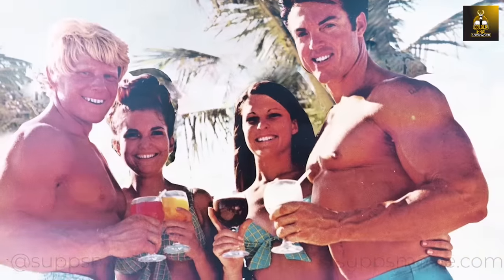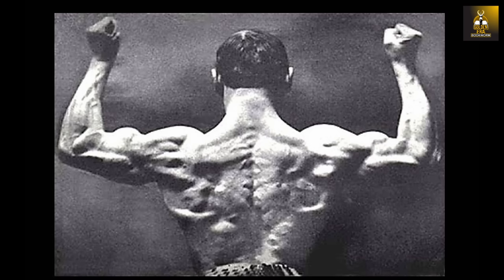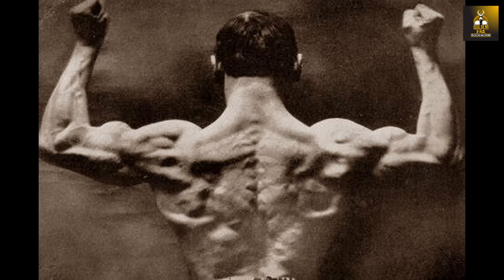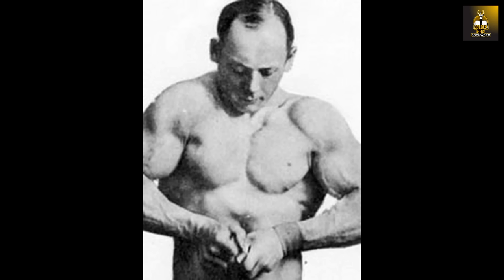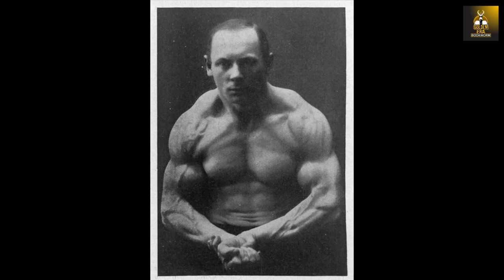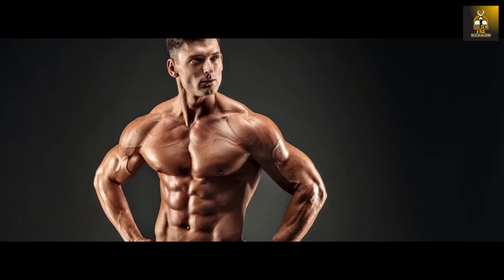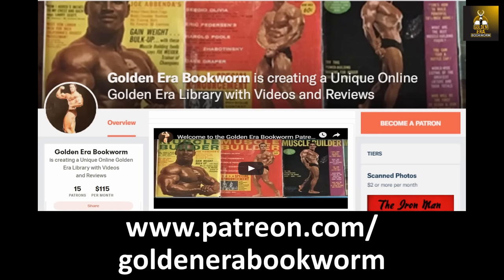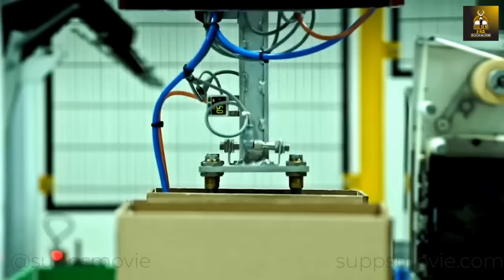FRED ROLLON! THE MAN THAT NEVER LIFTED A WEIGHT! BRONZE ERA STRONGMAN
In this video we look at Fred Rollon, the King of Cables in the Bronze Era! Enjoy

Check your Testosterone Levels w/ the Sponsor of today's video LetsGetChecked